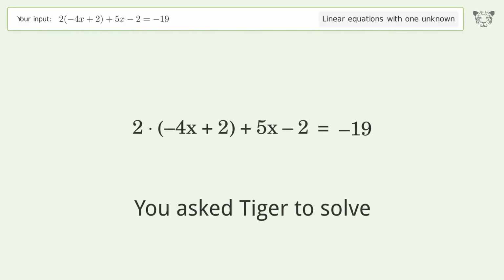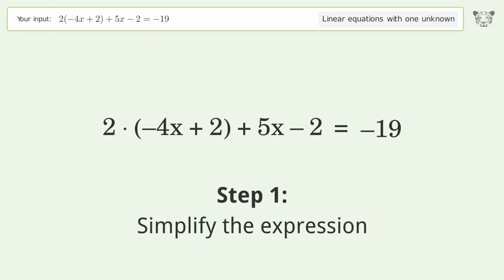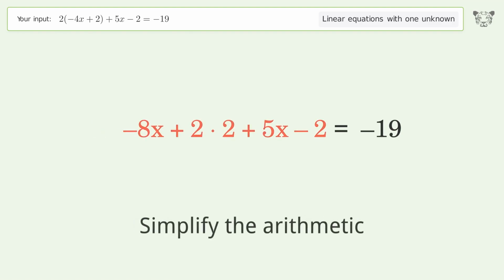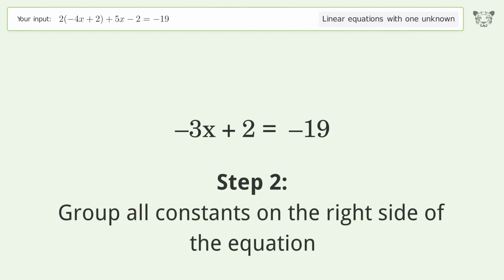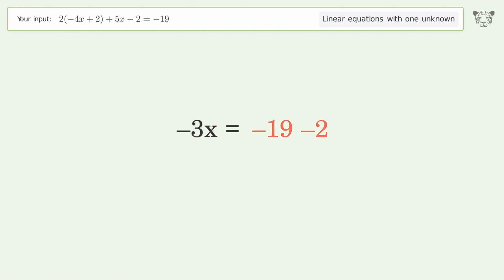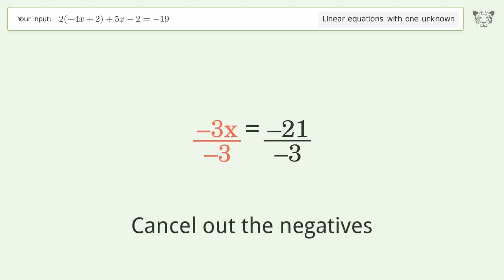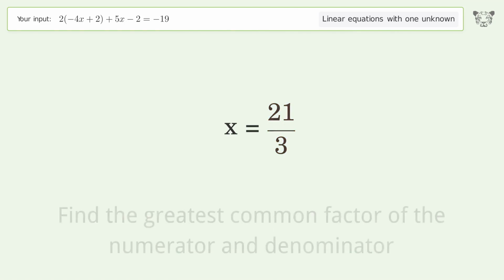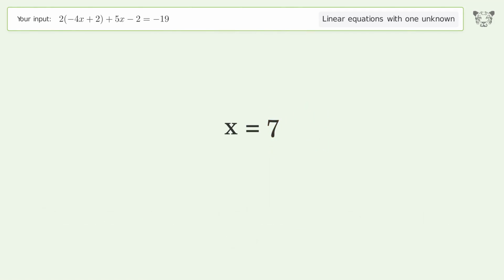Linear equation with one unknown: Solve 2(-4x+2)+5x-2=-19 step-by-step solution